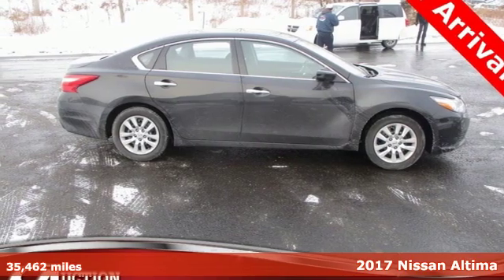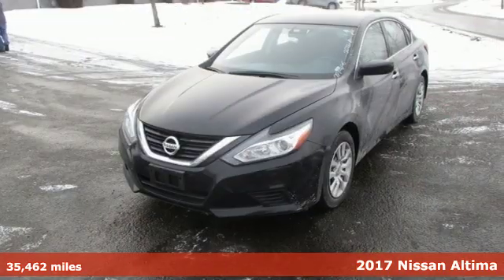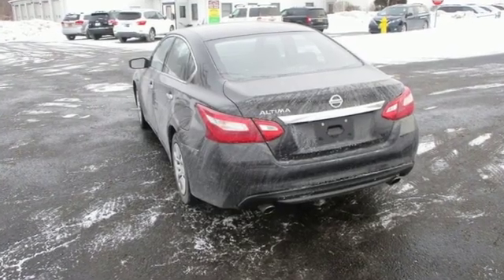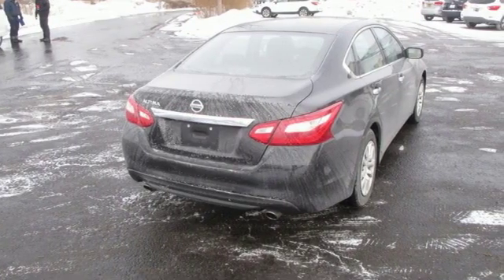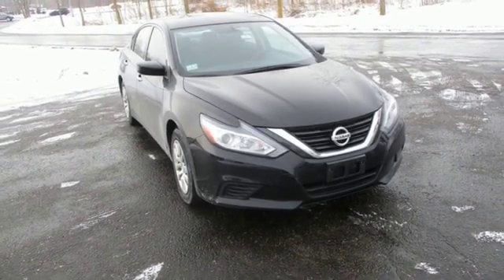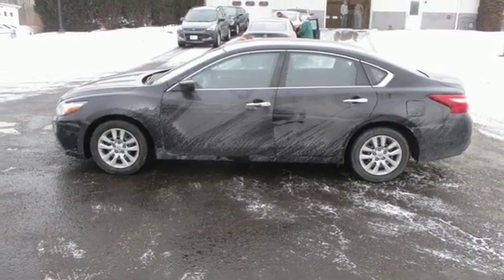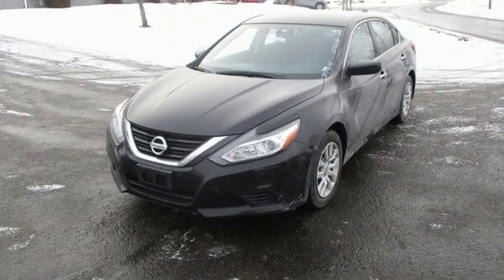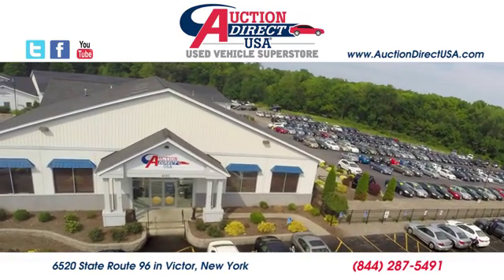2017 Nissan Altima Rochester NY Victor, NY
Year: 2017
Make: Nissan
Model: Altima
Trim: 2.5 S
Engine: 2.5L 4-Cylinder DOHC 16V
Transmission: CVT with Xtronic
Color: Black
Interior: Charcoal
Mileage: 35462
Stock #: VT34369
VIN: 1N4AL3AP9HN366049
Fully automatic headlights, Power door mirrors, Remote keyless entry, Steering wheel mounted audio controls, gets an estimated 39 MPG on the highway and this Altima is a 1-woner sedan with a clean CARFAX history report!!brbrPlease give us a call anytime at 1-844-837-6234 and one of our representatives will be glad to assist you with any questions you may have. Auction Direct USA prides itself with it's No Haggle atmosphere and please make sure to ask your associate about our 5 Day 500 Mile Buy Back Guarantee!! Feel free to bring in any trade-ins as we will provide a Free Appraisal on site. Even if you aren't buying a vehicle from Auction Direct USA we would purchase your vehicle. Come in today and see first hand how Auction Direct USA is revolutionizing the used car industry and making purchasing or selling your used vehicle as easy and stress free as possible!brbrOdometer is 6119 miles below market average! 27/39 City/Highway MPG

Address:
6520 State Route 96